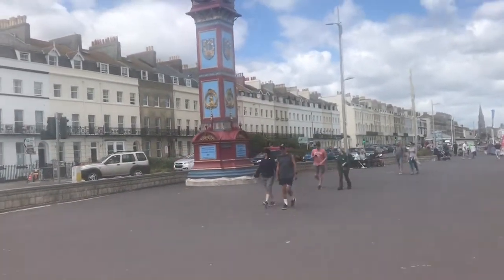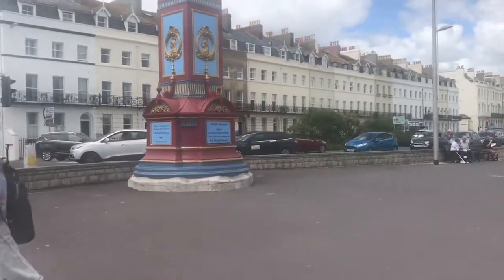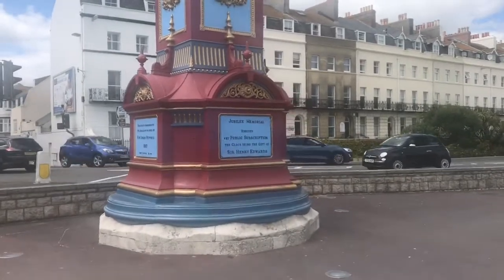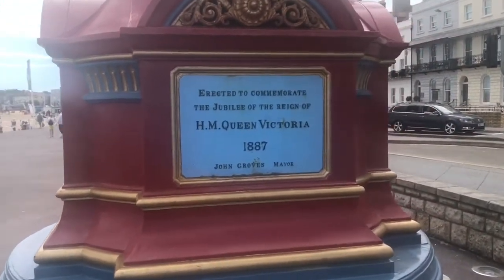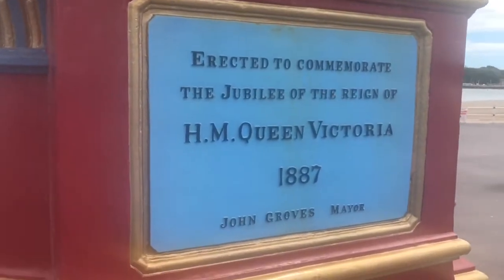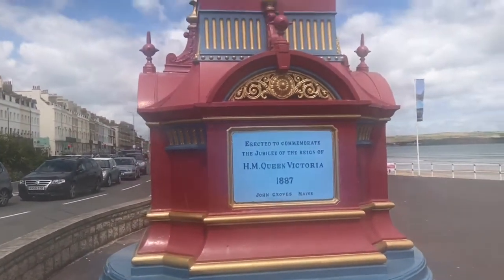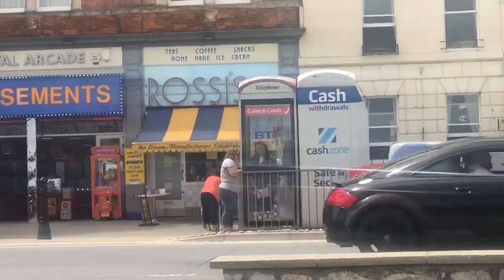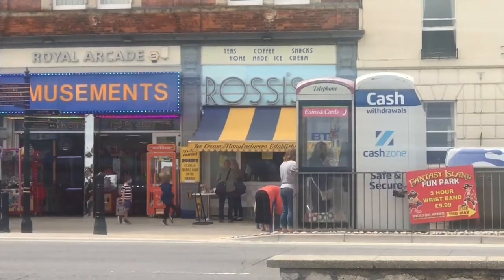Rossi’s Ice-Cream | Eat @ Review | 6th July 2020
A new departure for Zzipp Media in Weymouth, UK. I’m sharing some independent businesses  from my community that are opening up again. In this video I feature ‘Rossi’s Ice Cream.’ If you know of any other local businesses that would like me to do this, please let them, and me know...

I am not sponsored or financially supported by any of the businesses or Weymouth BID in this new Youtube series. I am just doing it to support my Community in this difficult time..

If you would like to support my efforts see below for links to Patreon (where you can support me for $2 (£1.60) a month for a ‘BIG THANK YOU’ or $5 (£4.00) a month and get Rewards or Paypal for  a ‘one off support'

Thanks to everyone who has supported me so far..